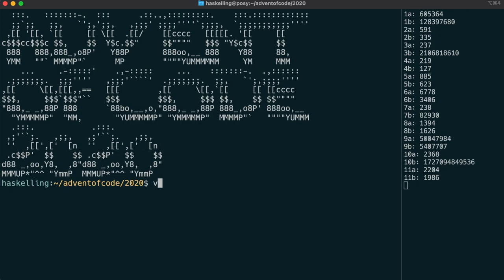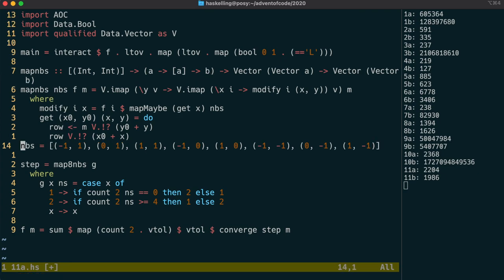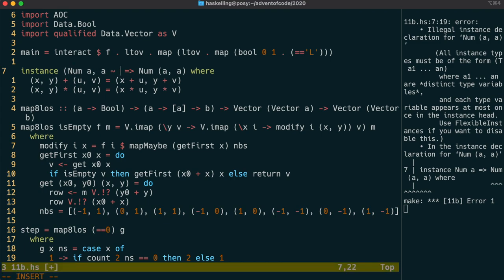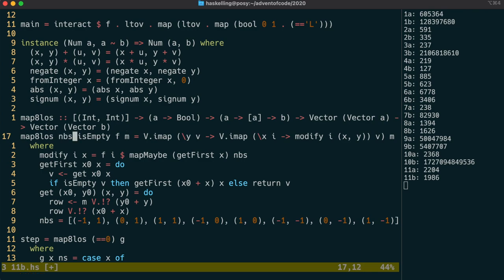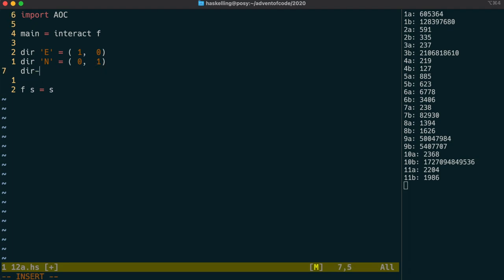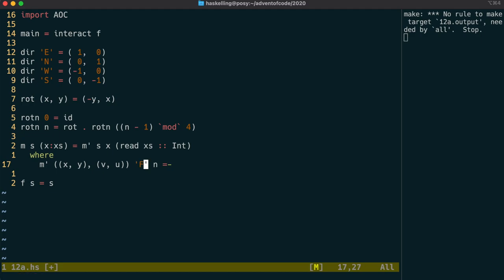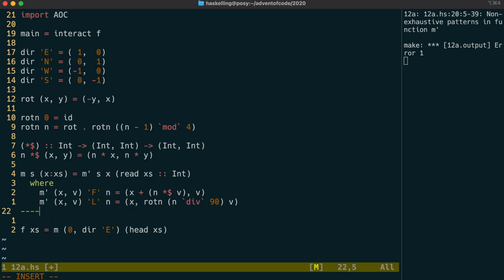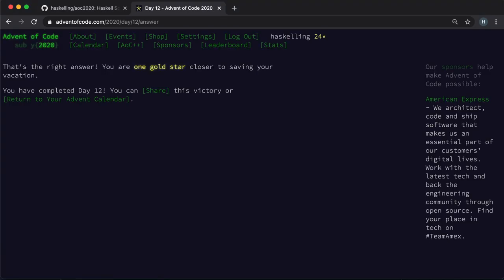Haskelling the Advent of Code 2020 - Day 12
00:00 Retrospective of day 11 (do notation, Num instance for tuples)
06:36 Solution to part 1 of day 12
12:08 Solution to part 2 of day 12